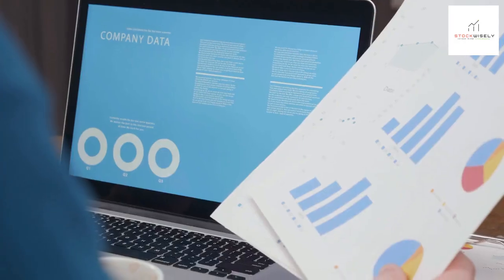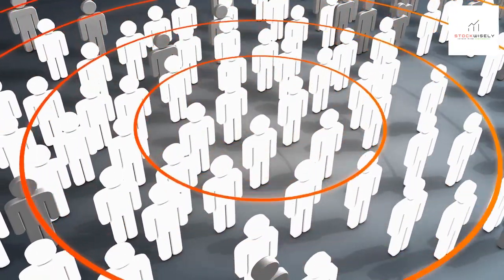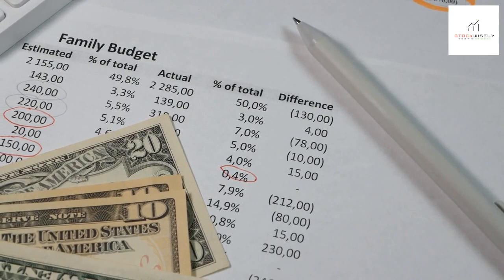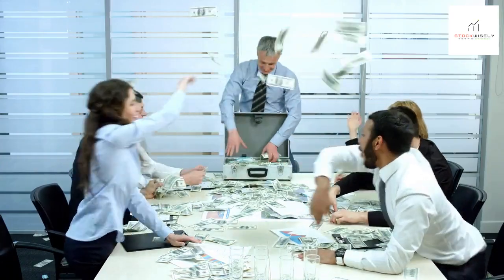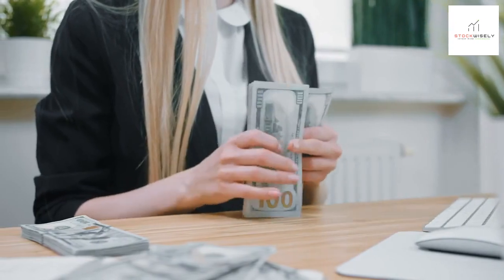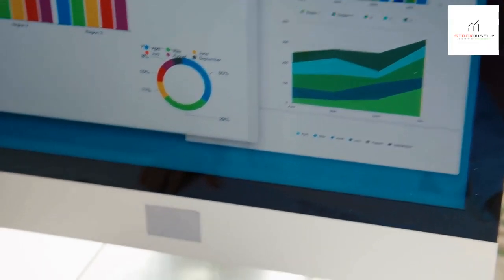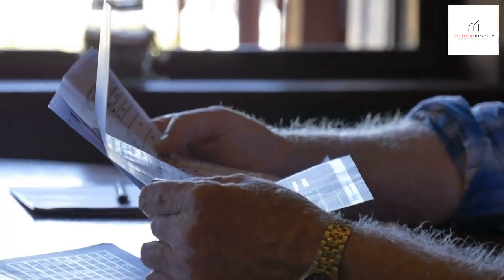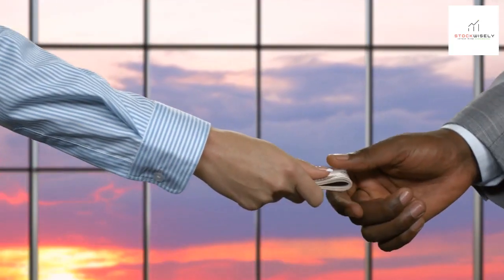How to Analyze a Company's Financial Statements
Welcome to Stockwisely, where we provide in-depth analysis, expert advice, and strategies for the savvy investor. Our channel is dedicated to helping individuals navigate the stock market and make informed investment decisions. We cover a wide range of topics, including stock market trends, trading strategies, and education for new investors. We also provide insight into the latest market news and analysis to help our subscribers stay ahead of the game.

In this video, we will be discussing the importance of analyzing a company's financial statements before investing in their stock. We will provide an in-depth overview of the three main financial statements: the income statement, balance sheet, and cash flow statement. We will explain how to read and interpret each statement, and how to use this information to make informed investment decisions. Additionally, we will provide examples of how to use financial ratios to evaluate a company's financial health and compare it to its competitors. By the end of this video, you will have a solid understanding of how to analyze a company's financial statements and make informed investment decisions.